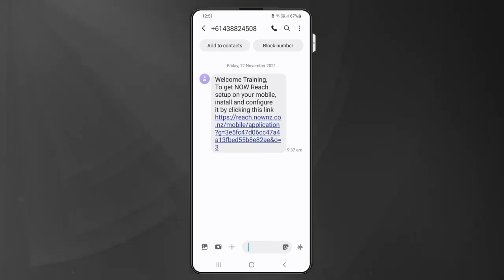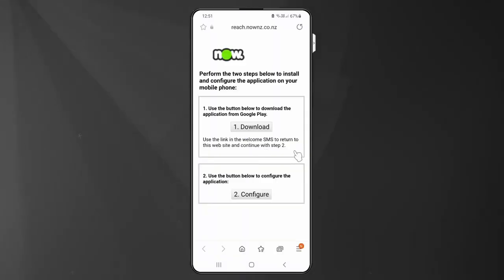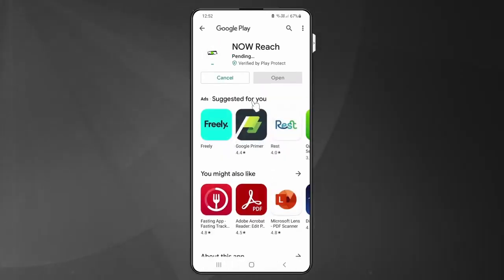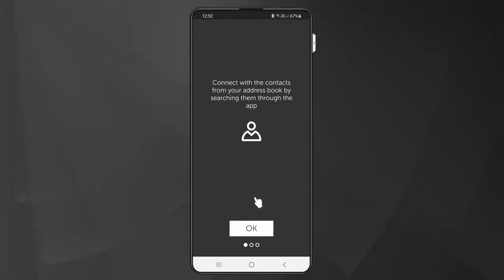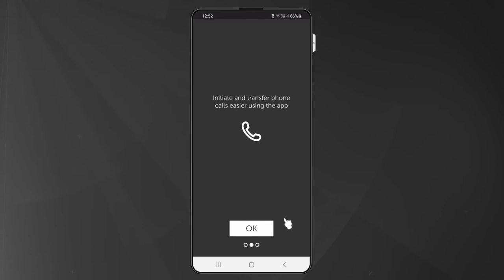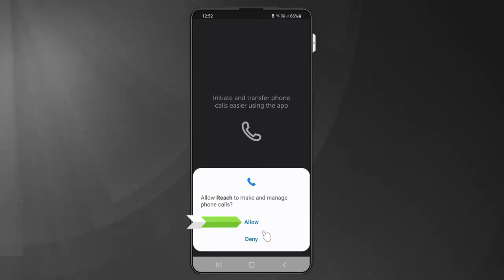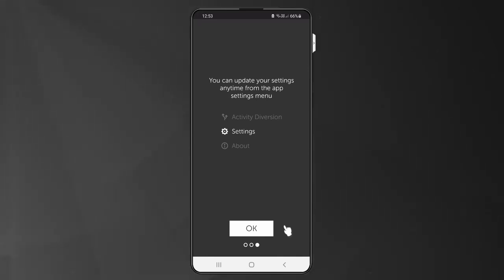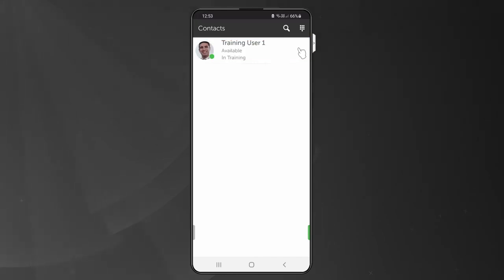2. Now Reach Mobile app - Install and Setup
Once you have been provisioned onto the NOW Reach platform you will receive an SMS with a link that allows you to download the mobile application. See how to complete the install here.